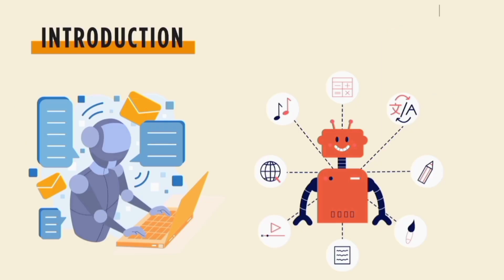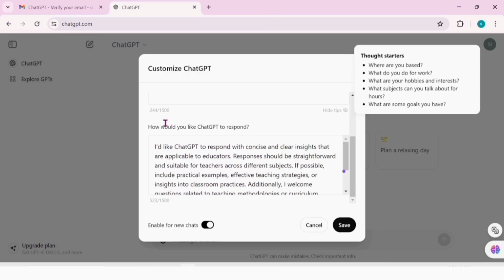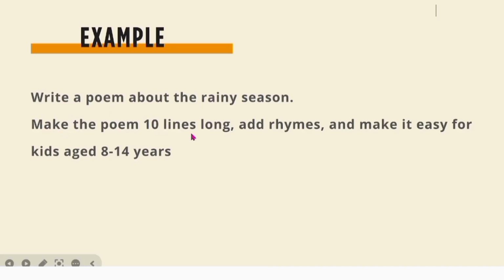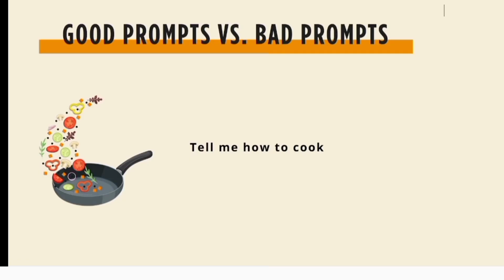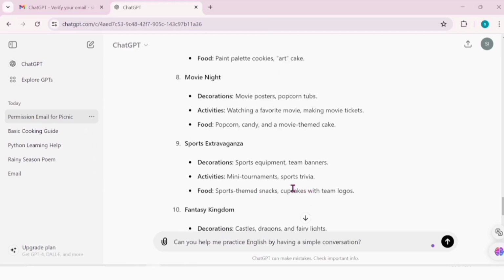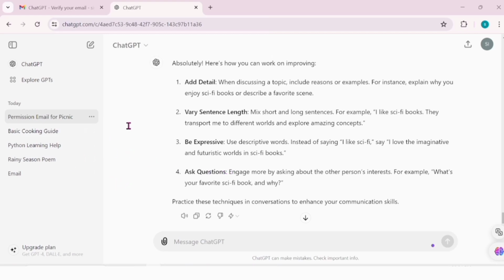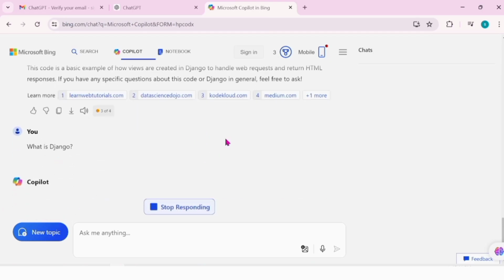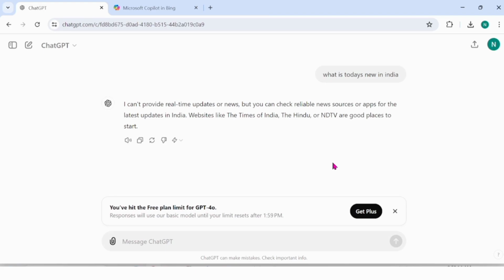How to use AI tools such as ChatGPT and Bing.